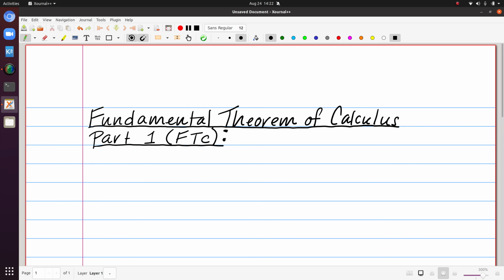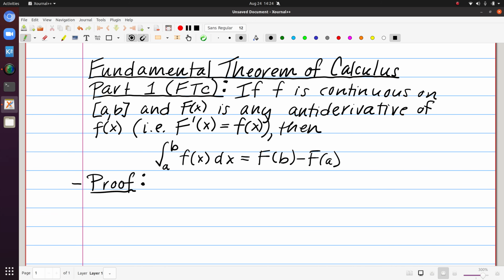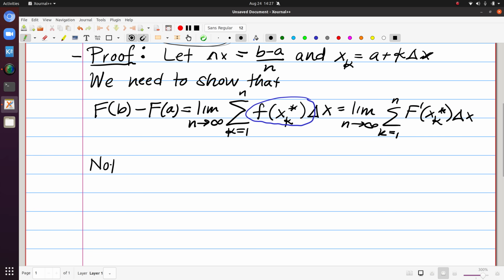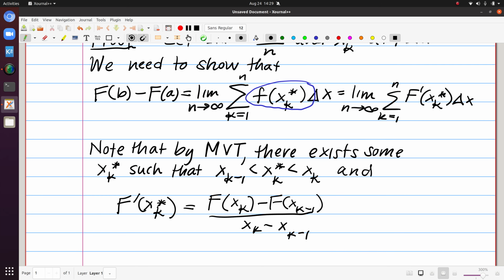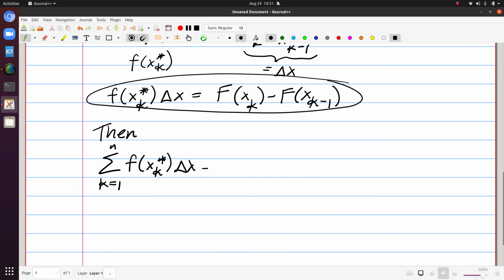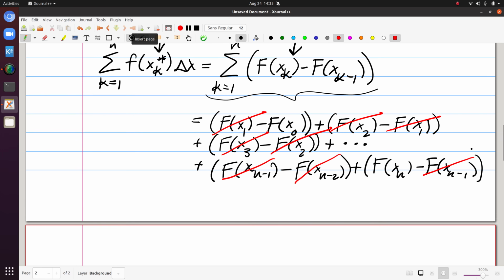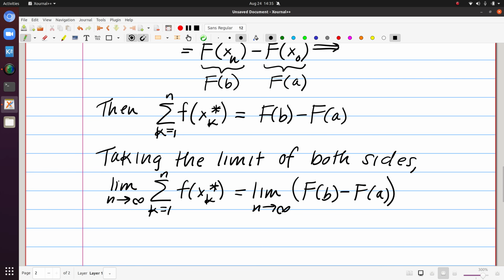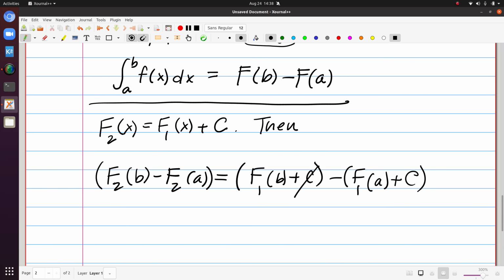Fundamental Theorem of Calculus Video 2 - Proof of FTC Part 1